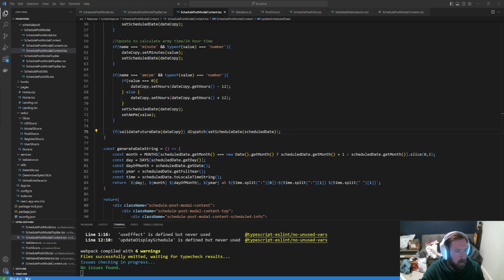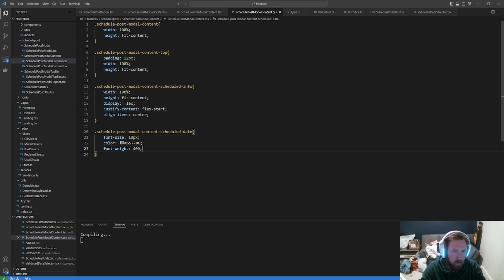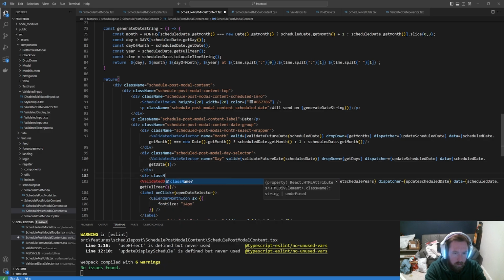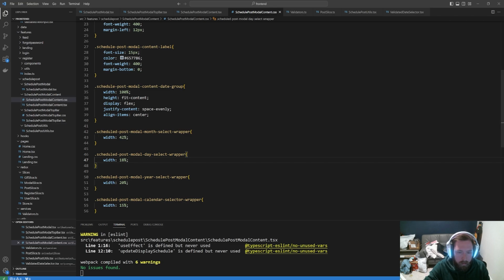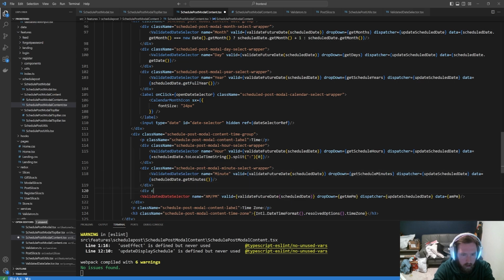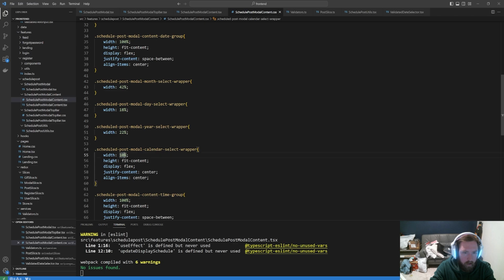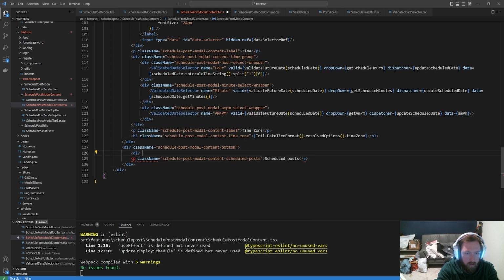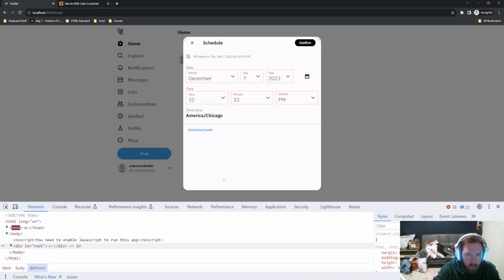Lets Build Twitter From the Ground Up: Episode 133 || Java, Spring Boot, PostgreSQL and React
In this episode we complete the styling for all of the elements in the schedule post modal to make it look like twitters, and create a couple of bug tickets to take care of in the next episode.